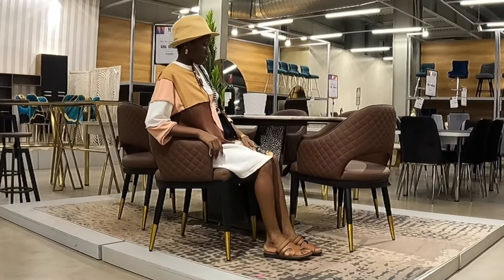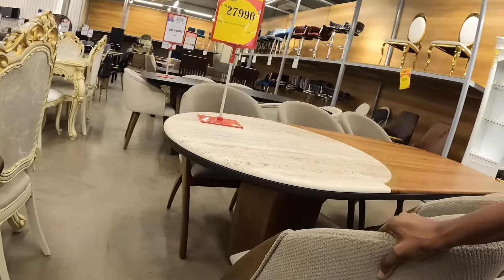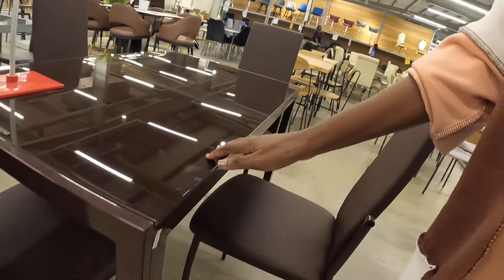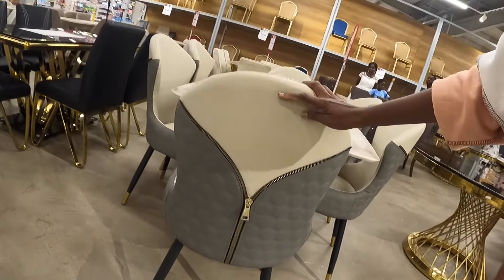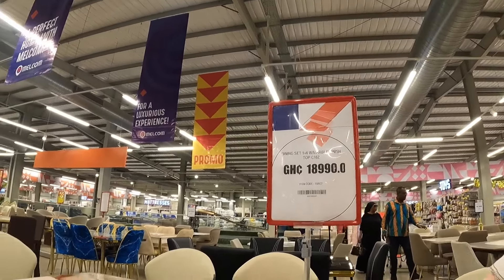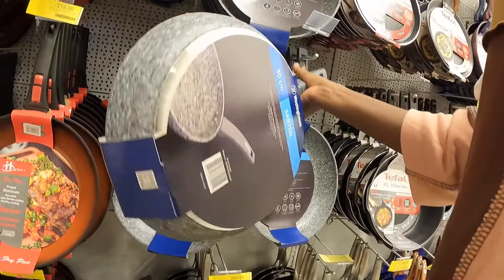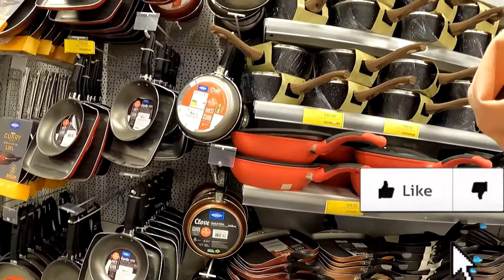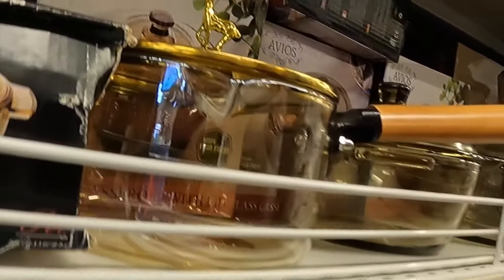Come Dining Furniture & Kitchen (COOKWARE) Shopping w/me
today, we are going dining tables and chairs (furniture) shopping, looking at some cookwares, glassware and more

Kitchen accessories, cookware, shopping, dining tables,